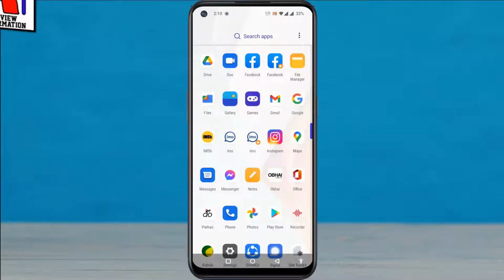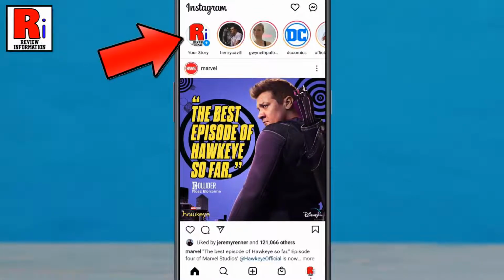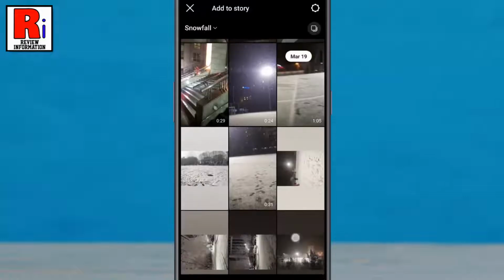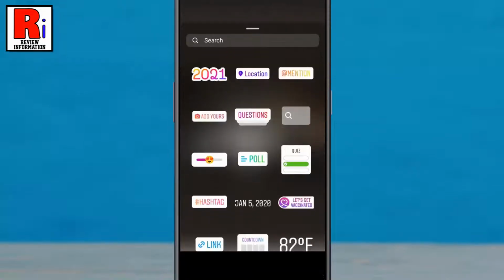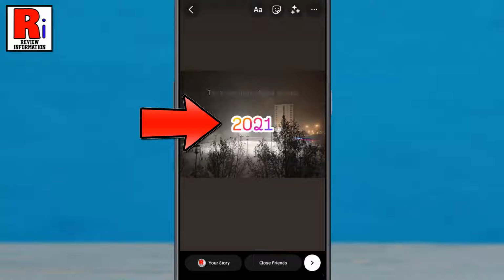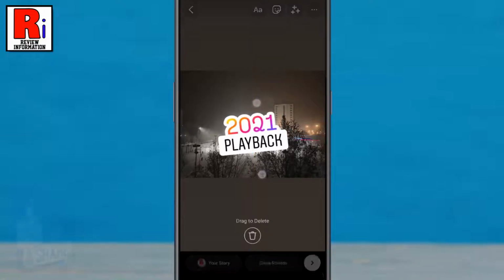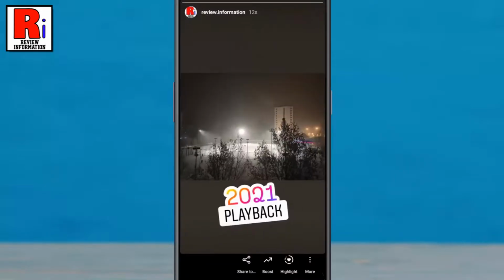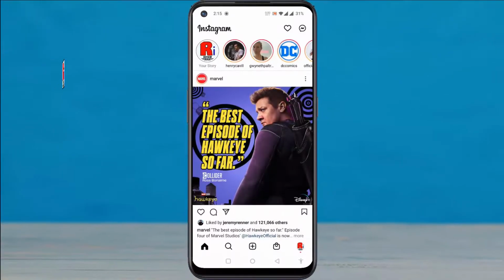How to Use the 2021 Playback Sticker on Instagram (New)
In this video I will show you, How to Use the New 2021 Playback Sticker on Instagram Story.

To begin, open the Instagram app on your phone. Tap on your story from the top left corner to create a new Instagram story. You can capture a photo, or you can choose any photo or video from your gallery. I am gonna choose a photo from 2021. Now tap the sticker icon at the top. Here you will see the new sticker, 2021. if you do not see it, you need to update your instagram app. Simply tap on it.
Tap on that sticker to see more sticker options. Select any of this. You can resize the sticker, and place it anywhere on the screen by dragging. And when you are all done, you can share your story.